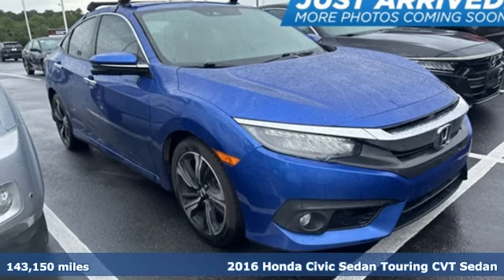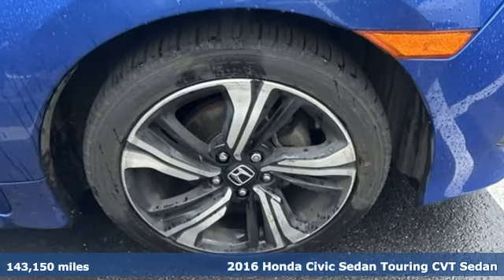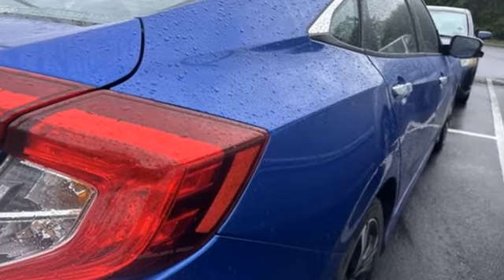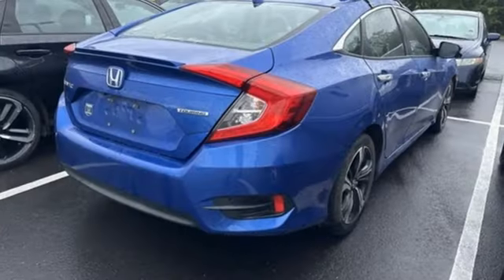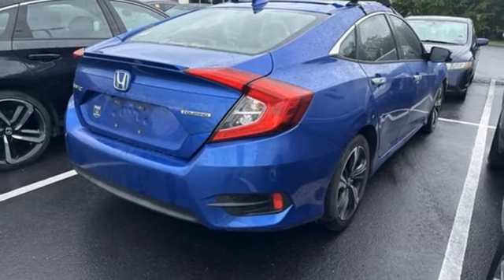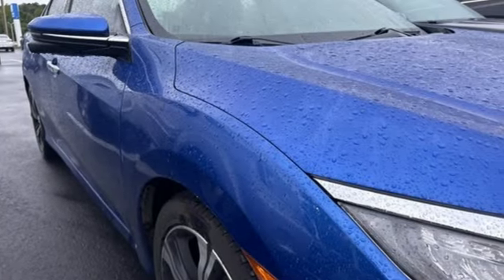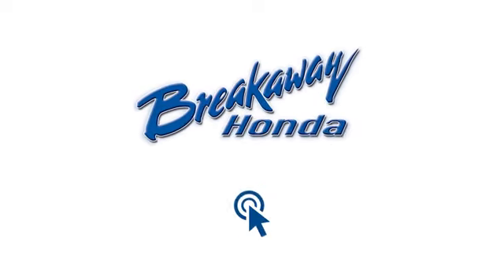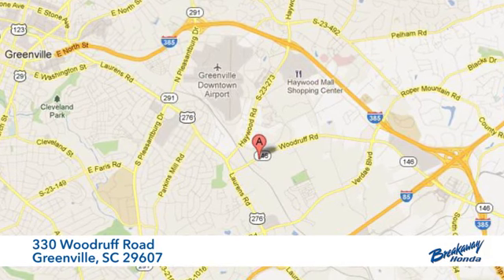Used 2016 Honda Civic Greenville SC Easley, SC N230846B - SOLD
Year: 2016
Make: Honda
Model: Civic
Trim: Touring
Engine: 1.5L I-4 DI DOHC Turbocharged
Transmission: CVT
Color: Blue
Mileage: 143150
Stock #: N230846B
VIN: 19XFC1F98GE206472
***New arrival at Fred Anderson Honda, more information and photographs coming soon!*** Please note, the information may not be accurate as we have not put the vehicle through service yet.

Address:
330 Woodruff Road